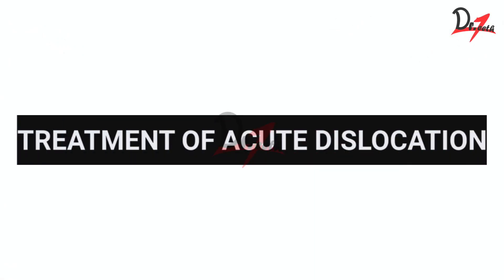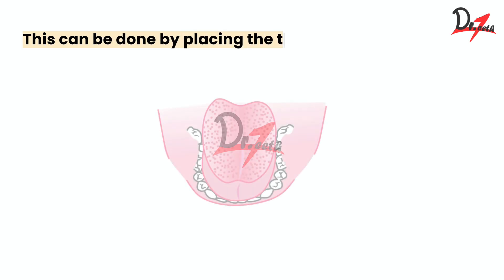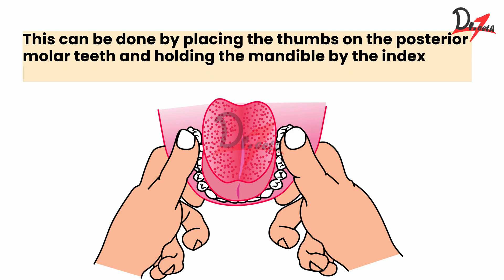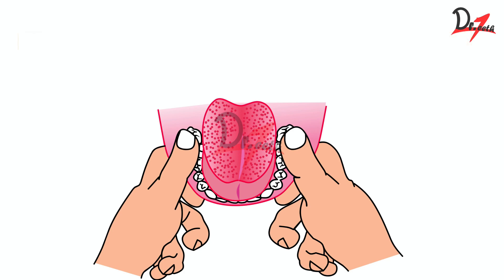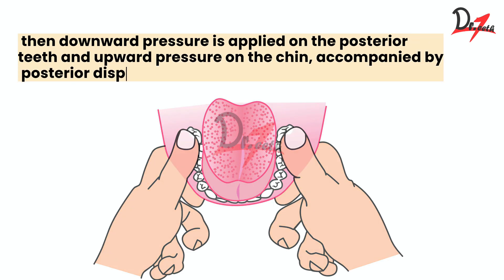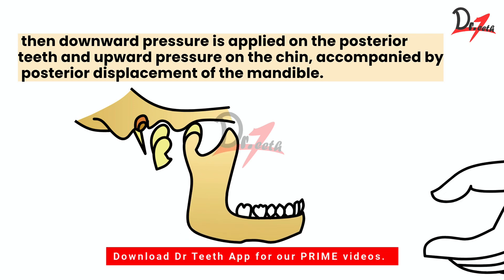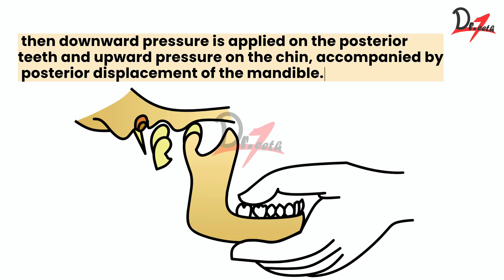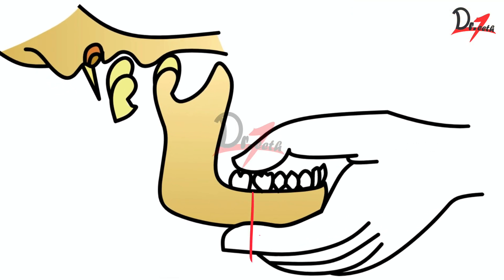How do we treat Lock Jaw? Acute Dislocation of Jaw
How do we treat Lock Jaw?